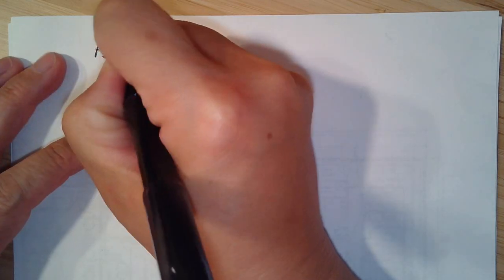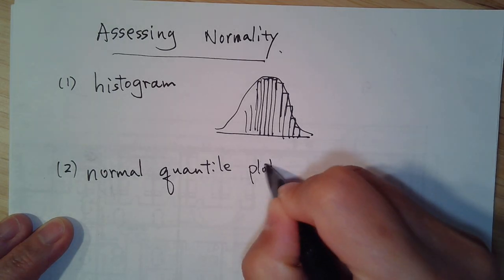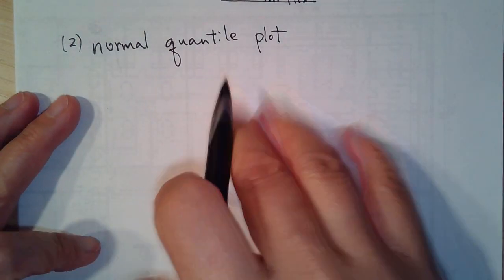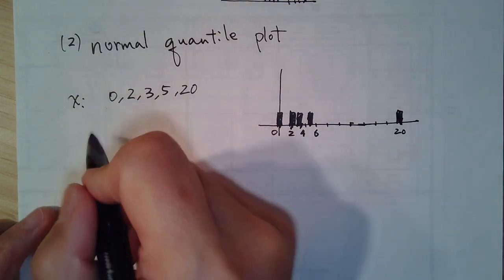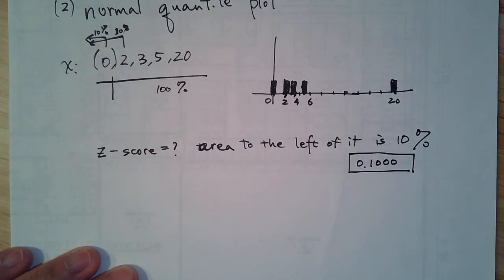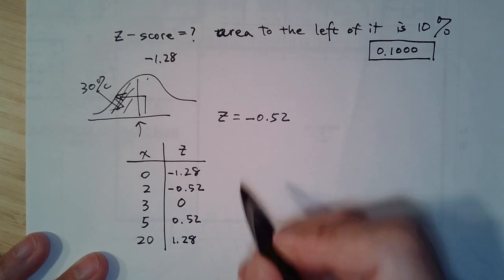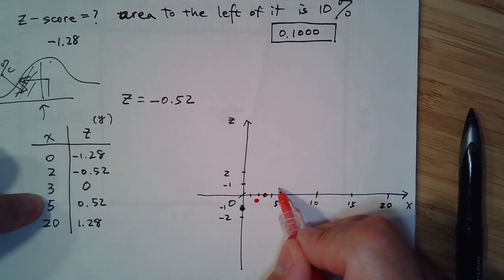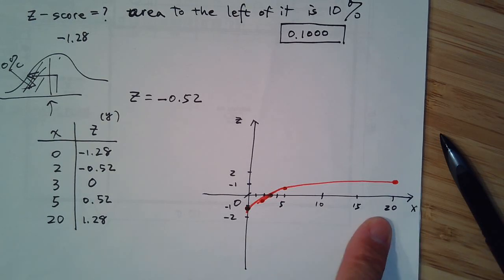024 Assessing Normality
How do you determine a distribution is normal? I briefly talk about it.